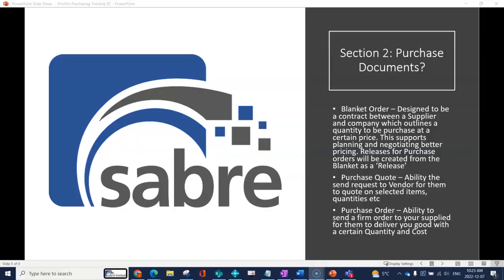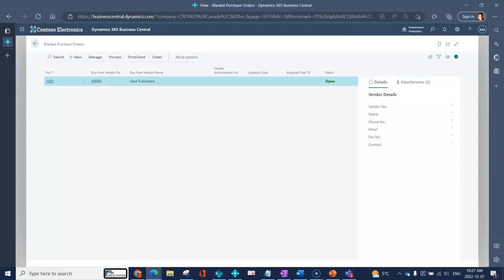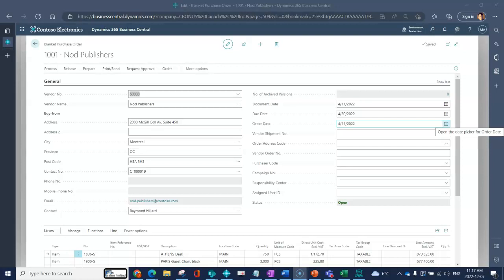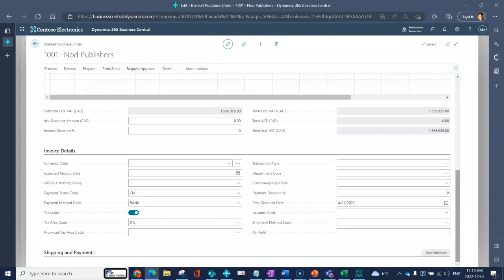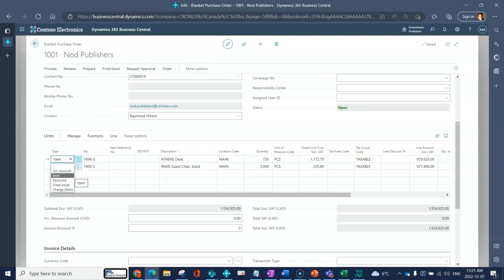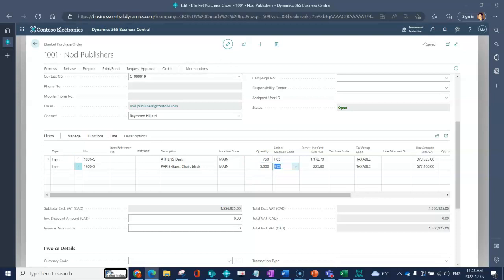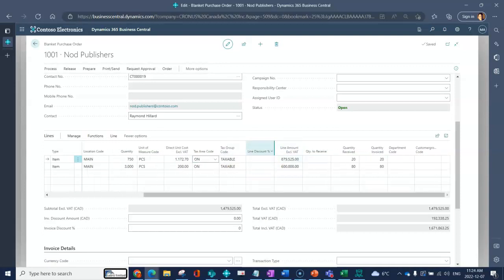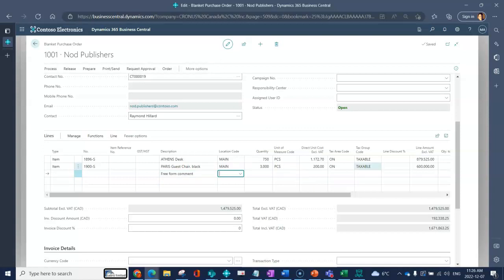How to Create Blanket Purchase Orders in Business Central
Welcome to Sabre Limited's Purchasing Implementation series! Jenn Claridge, the Vice President of Operations at Sabre Limited, begins a series of videos that explains various purchasing documents such as blanket purchase orders, purchase orders, and purchase quotes in Microsoft Dynamics 365 Business Central.

In this video, you'll learn how blanket orders serve as contracts between companies and vendors, allowing for volume discounts and flexibility in delivery schedules. By exploring the key features of a blanket purchase order, such as vendor information, document dates, order addresses, and payment terms, you'll gain a comprehensive understanding of how these documents function within an ERP system like Business Central.

Understanding the basics of creating a blanket purchase order allows businesses to establish contractual agreements with suppliers, enabling better planning and cost optimization.

0:00 Introduction
1:50 Creating a Blanket Purchase Order
12:50 Outro